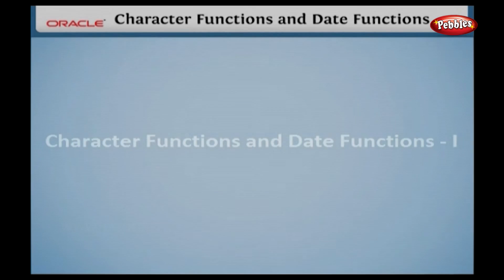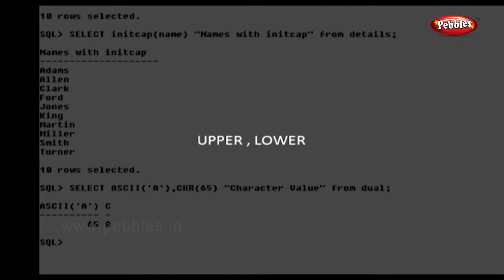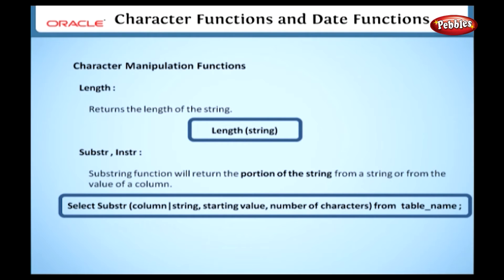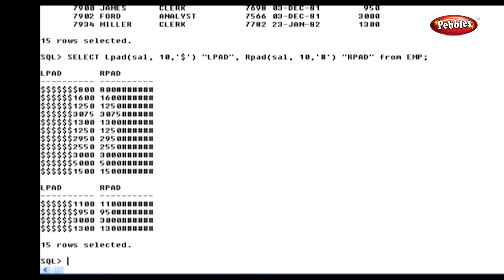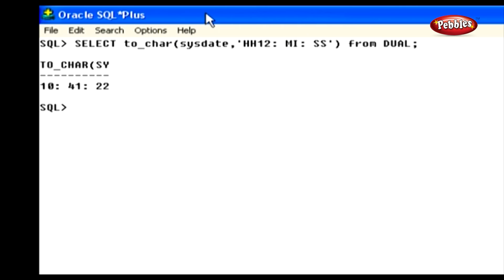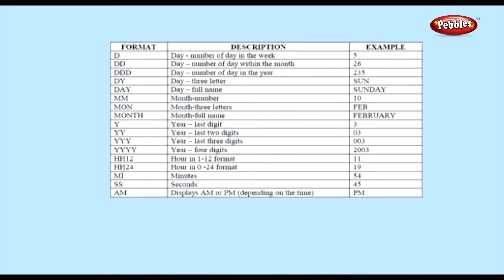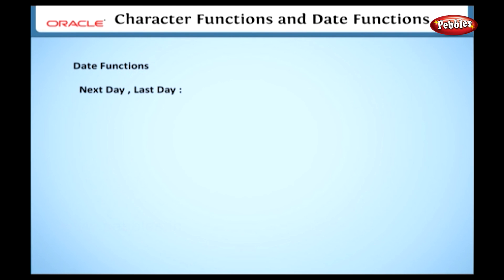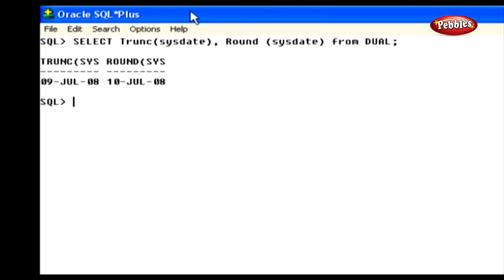Learn Oracle | How to use the Character Functions, Date Functions in SQL